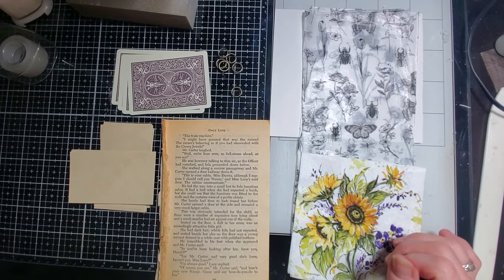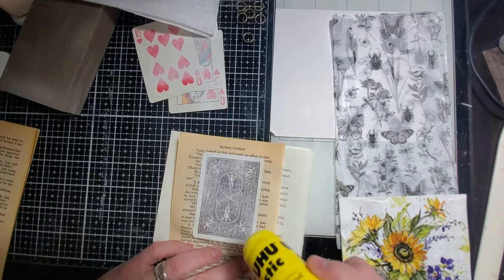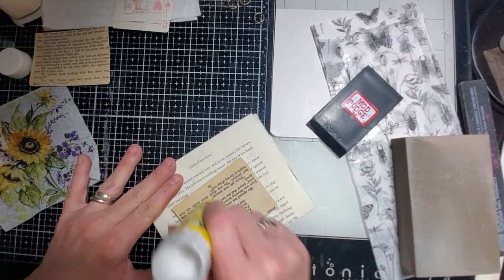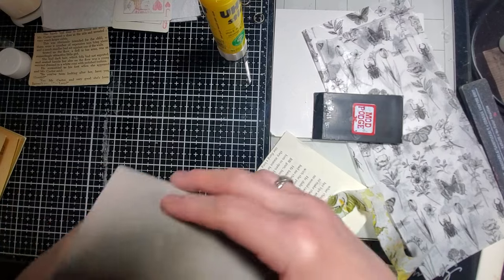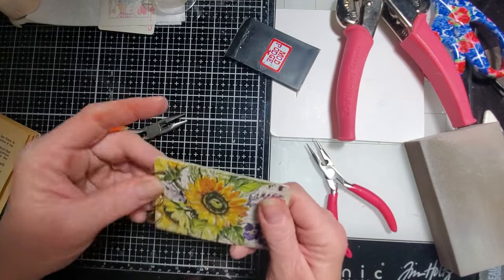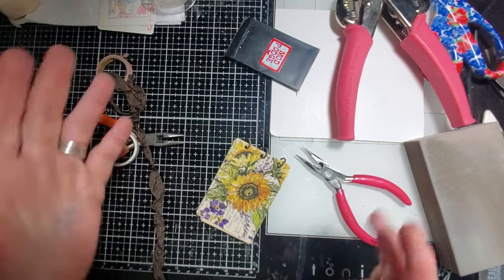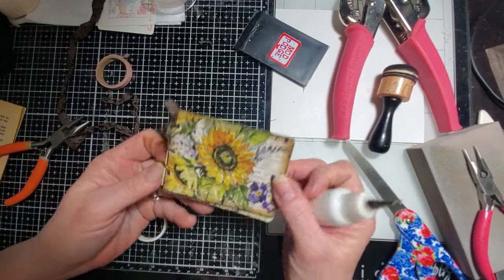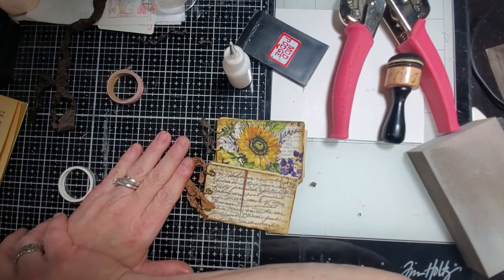Got Playing Cards? Let's Make Three-Ring Bound Booklets!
Hi everyone!! Thank you for joining me here today! In today's video we're going to use playing cards to create adorable little three-ring bound booklets for our junk journals! I hope you feel inspired and give these a try!! They are so cute! Be blessed!!🥰

Amazon Supplies List: